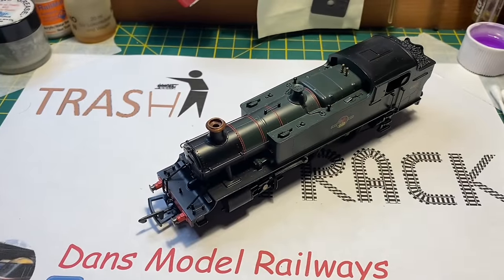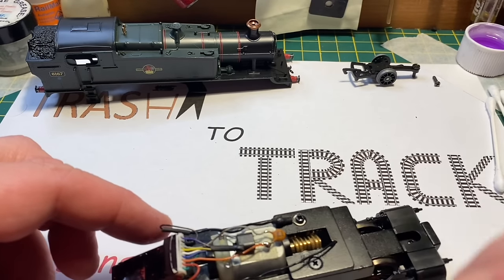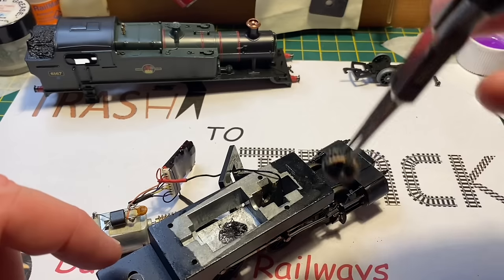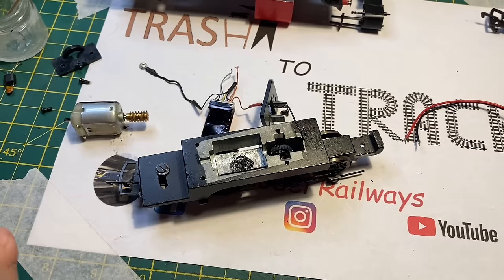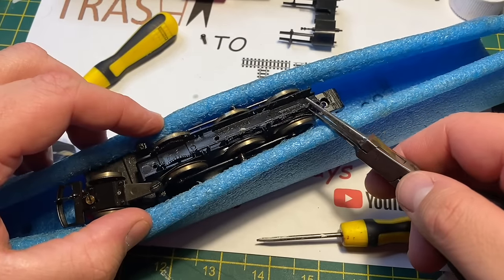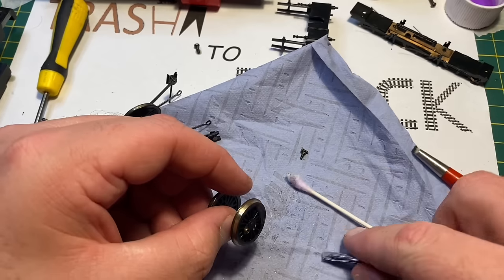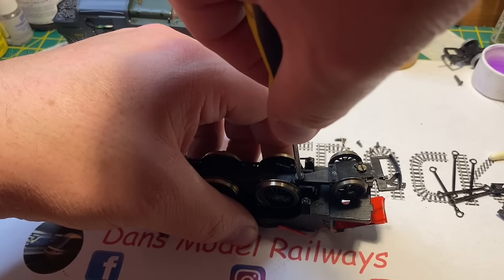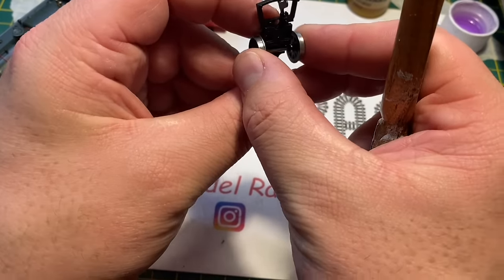Trash to Track. Episode 85. Hornby Large Prairie tank loco.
Hello and Welcome to episode 85 of Trash to Track.

In this episode we take a look at a Hornby
Large Prairie tank loco that i purchased as a non runner with ‘electrical issues’. So let’s take a look and see if we can get this running.